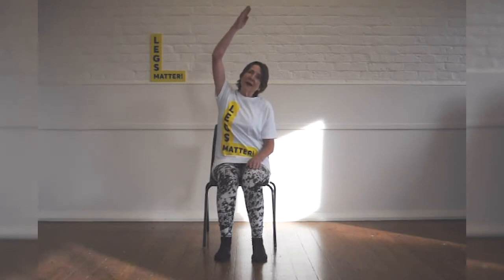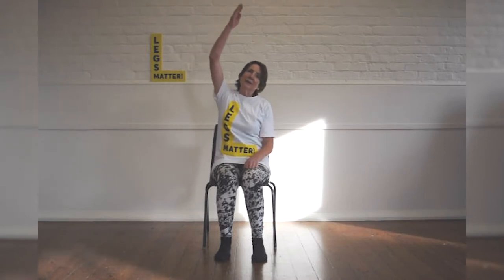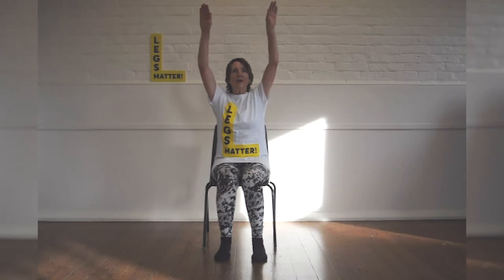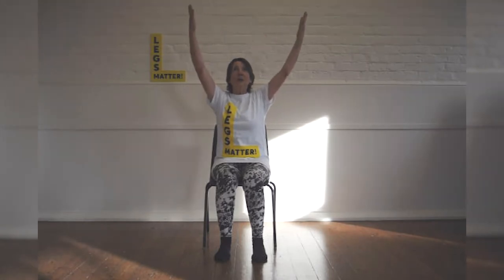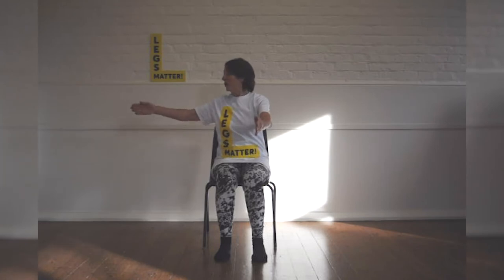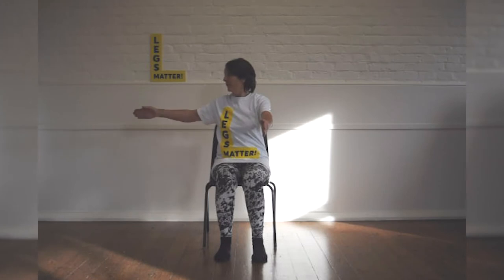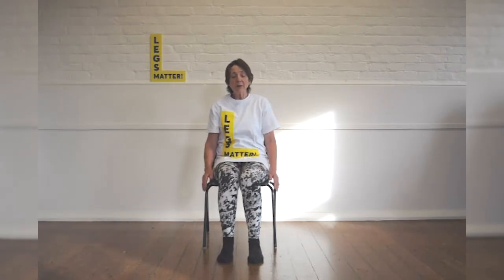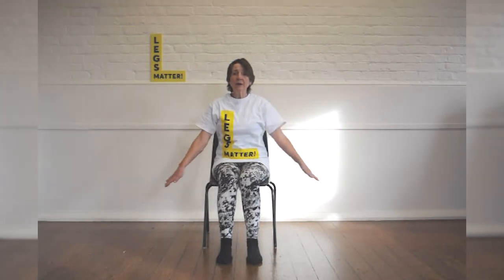Session 2 Pilates for everyone – legs and the upper body: Pilates with Sue in the Legs Matter Lounge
Session 2
Today’s session will be seated exercises for both the legs and upper body. This session is ideal for anyone who may currently have a (diabetic) foot ulcer, or for people who may be unable to stand.

If you’ve wanted to try Pilates classes before, but something has been holding you back, now is your chance. Renowned for strengthening and stabilising your core (body), this in turn means you can move efficiently, while improving your posture, flexibility and mobility. Pilates was developed by Joseph Pilates to encourage movement in rehabilitation. It is suitable for people of all levels of fitness and can usually be adapted for individual needs.

These short videos will introduce you to Pilates at different levels. You should always be guided by your own body. If you have been told you have osteoporosis or are in danger of developing it you should seek advice before doing exercises that involve bending the spine (spinal flexion).

These short films will introduce you to Pilates at different levels. You should always be guided by your own body. If you have been told you have osteoporosis or are in danger of developing it you should seek advice before doing exercises that involve bending the spine (spinal flexion).

Sue Albery is a Pilates teacher based at the foot of the beautiful south Downs in West Sussex. Sue began her training as a Pilates teacher at the age of 65 as a retirement project and has taught in her village hall for the last six years. Her working life included an advisory role for disabled school leavers in a voluntary sector organisation, 25 years teaching in London Secondary schools mainly as deputy head of sixth form. In her final role she managed a small mental health charity in Croydon.

Pilates was a complete change although she had an interest in dance throughout her life.